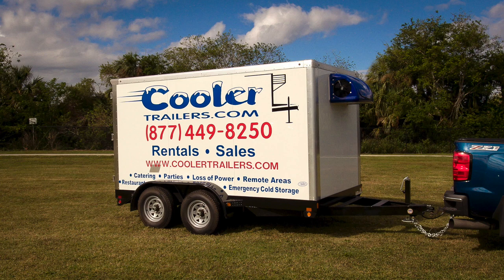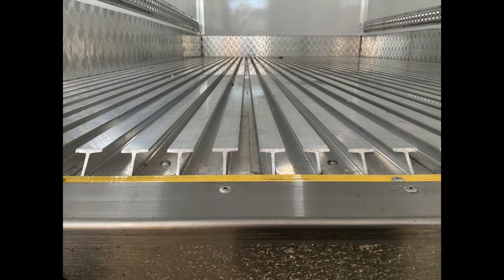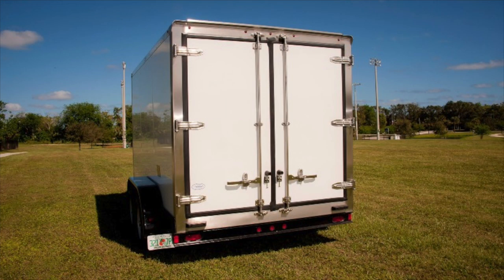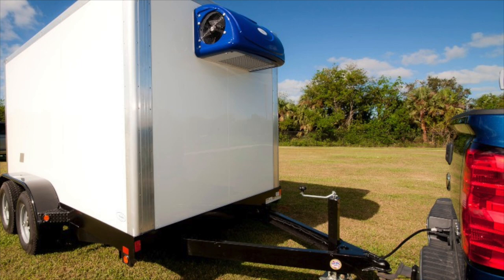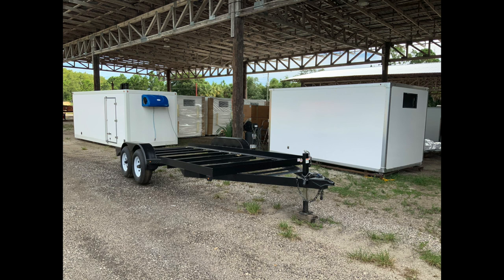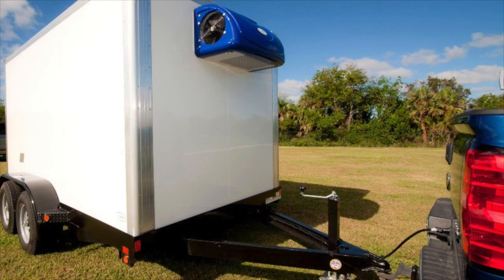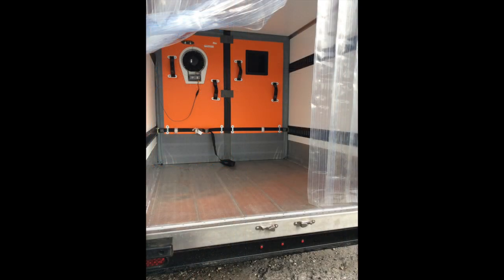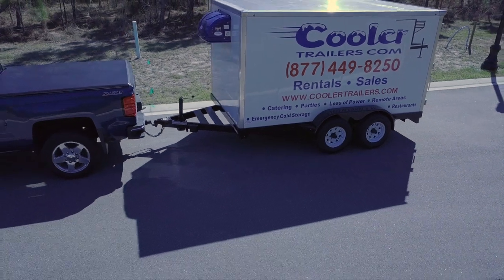Small Refrigerated Trailer For Sale- Cooler Trailers- Pull Behind Freezer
00:00 - Intro Small Refrigerated Trailer
01:00 - Top 5 Features Best Refrigerated Trailers Have
03:30 - 115 Volt Refrigeration Unit
05:17 - Bumper Pull Behind Refrigerated Trailer Chassis
06:40 - Freezer Trailers

Cooler Trailers
1233 US-1
Check out our amazing selection of Cooler Trailers, Freezer Trailers, and Small Refrigerated Trailers that are perfect for keeping your food and drinks at the ideal temperature. Whether you're looking for a compact solution for your small business or a larger refrigerated trailer for commercial use, we have everything you need. With top-of-the-line features and cutting-edge technology, our trailers are designed to provide maximum efficiency and convenience. Don't settle for anything less than the best. Browse our collection today and find the perfect trailer for your needs!"